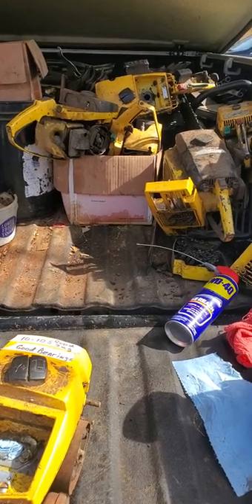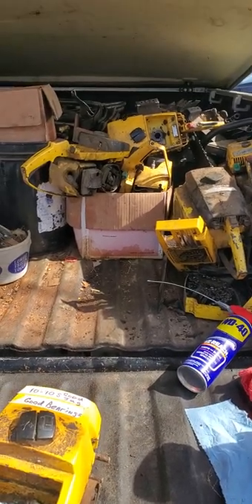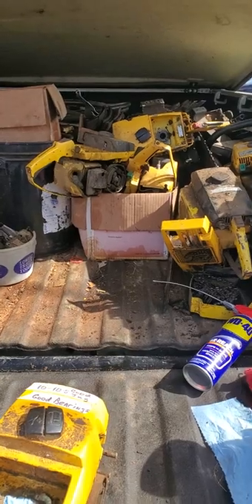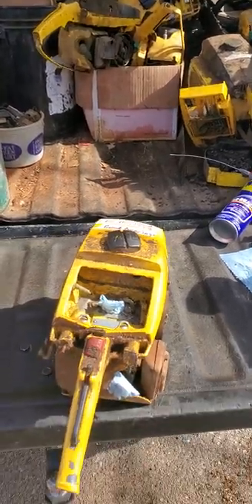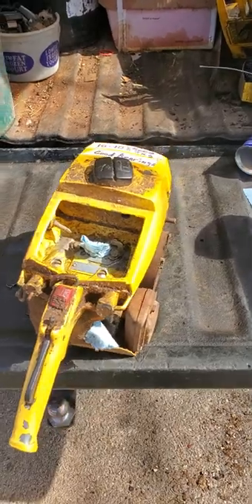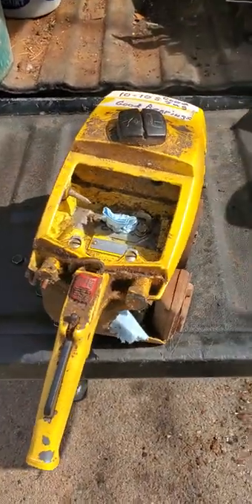First McCulloch off the truck.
Thanks for the subs, likes and comments. It's free.